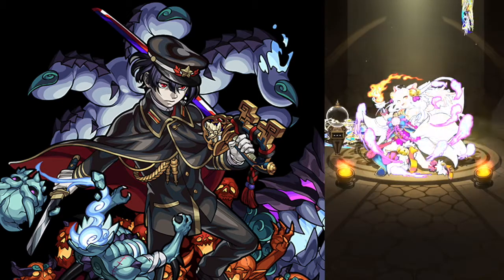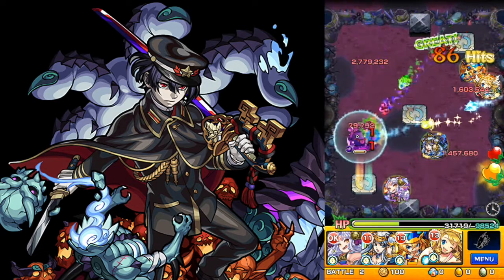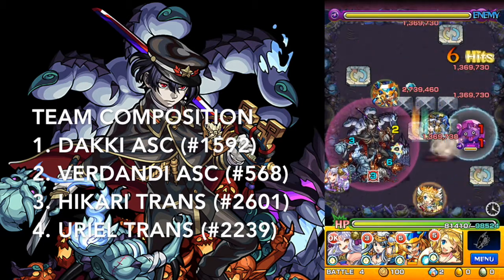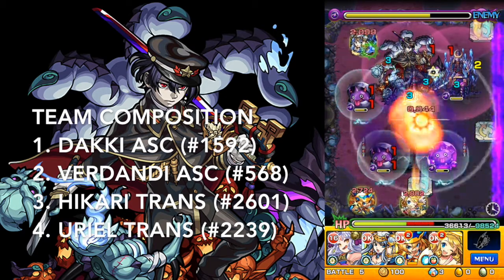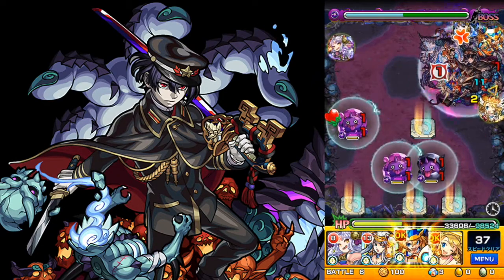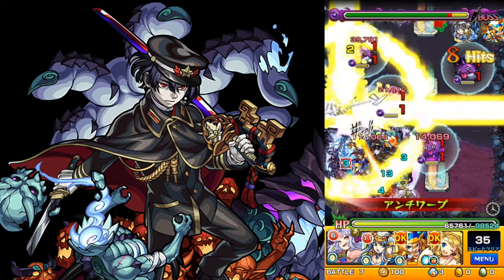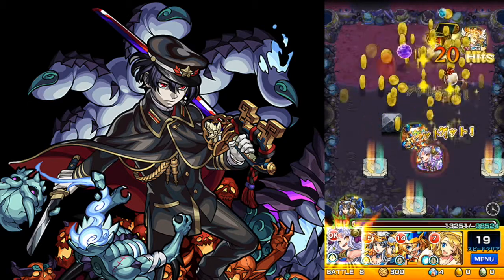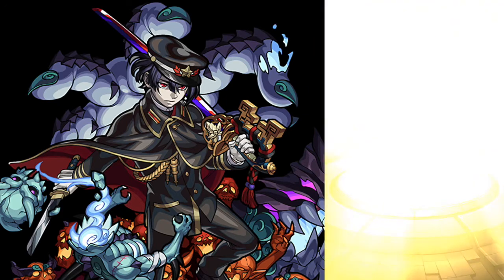Monster Strike (JP) - VS Yomi First-time Clear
Cutting a swath through the land of Monster Strike. Today: my first clear of the Dark Colossal quest for Yomi.